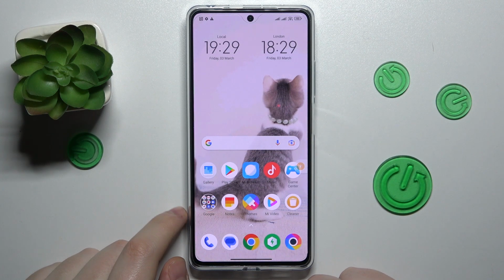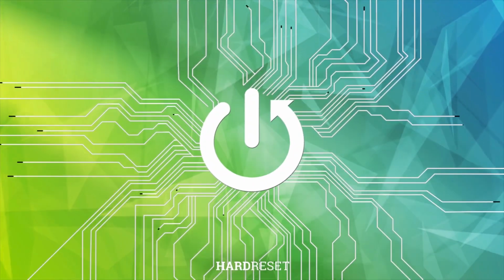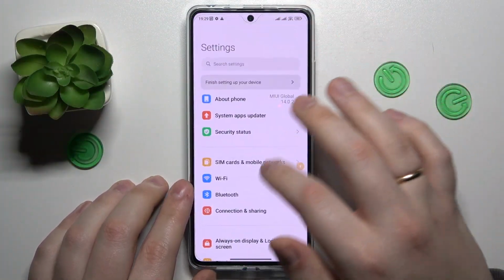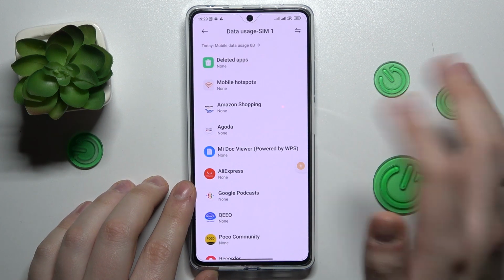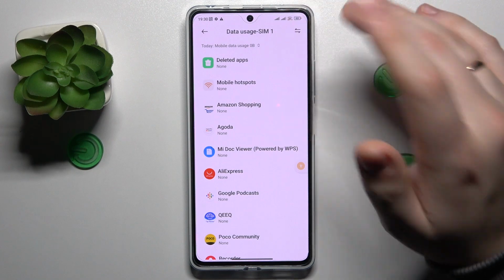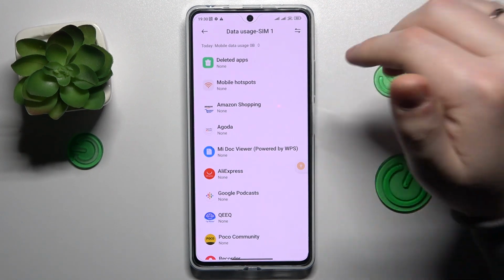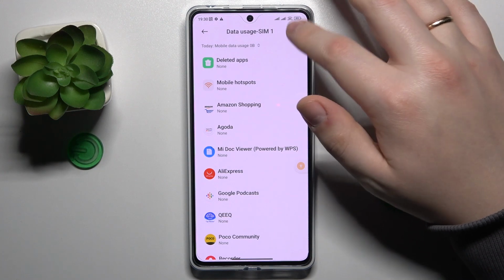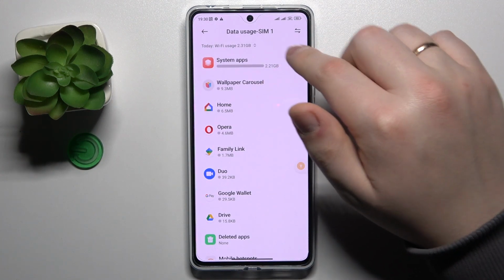How to Check Data Usage in POCO X5 – Data Usage Info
If you’re wondering how to check data usage in your POCO X5, then here we are coming with help! In this tutorial we would like to show you how easily you can find proper section, which will allow you to easily check the data usage. Thanks to this you’ll be able to control it whenever you need it. So let’s follow all shown steps and successfully check data usage.

How to check data usage in POCO X5? How to find data usage info in POCO X5? How to check Internet info in POCO X5? How to manage data usage in POCO X5?